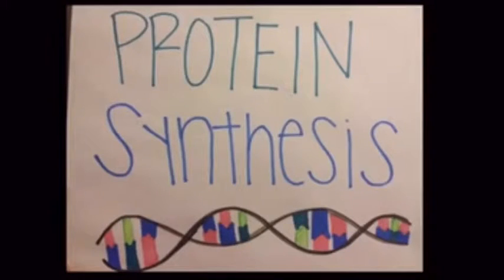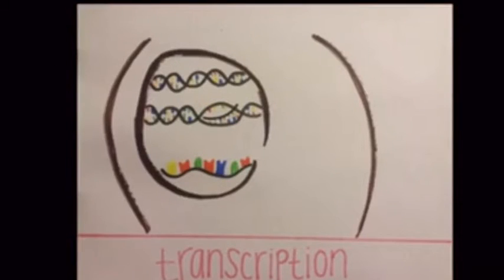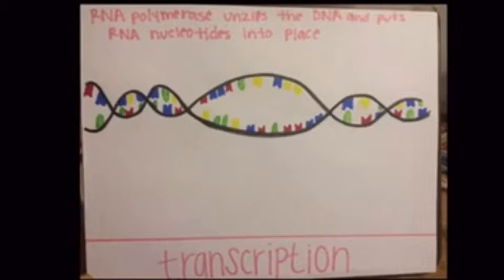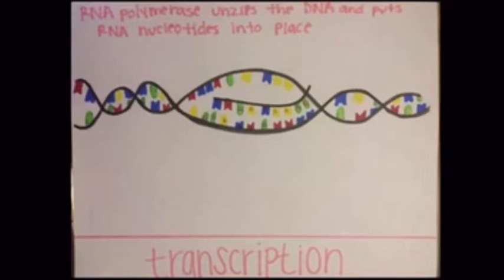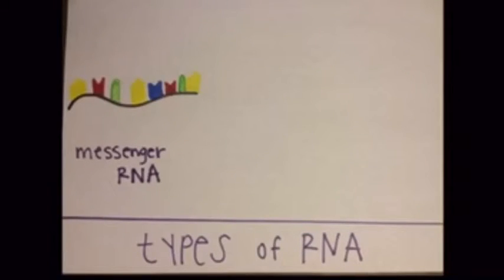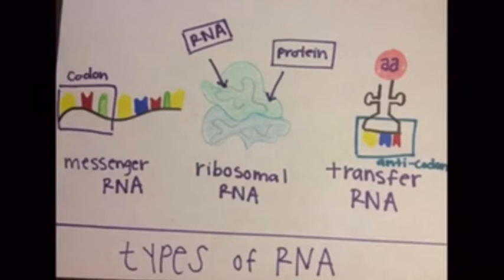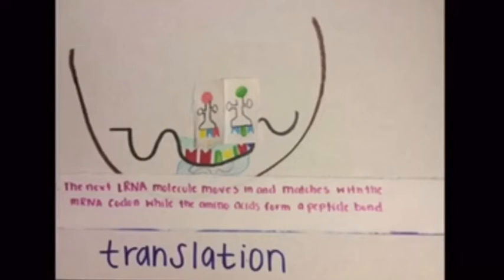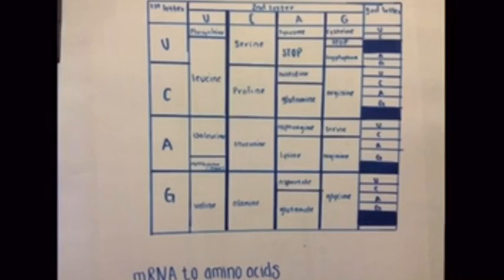Protein Synthesis AP Biology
Drawings by Veronica Ariza
Voice by Lorena Escobar
Video by Cris Rosales